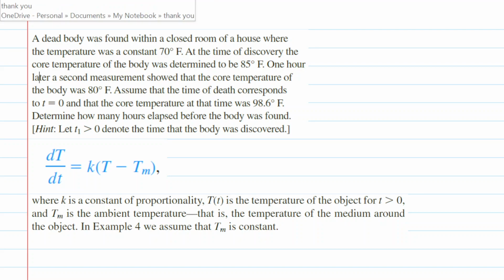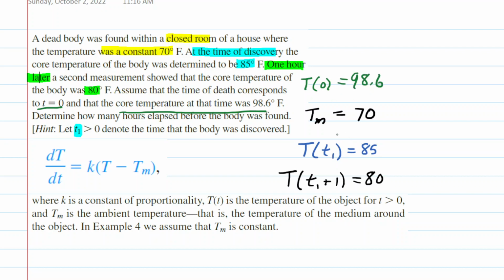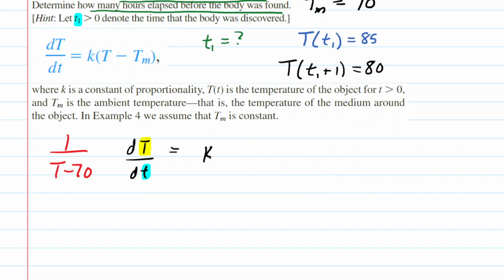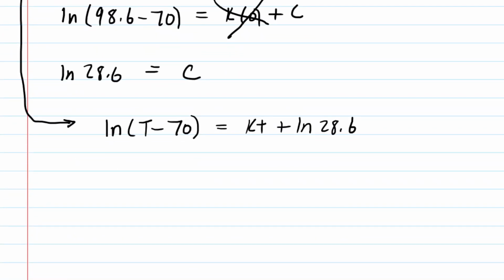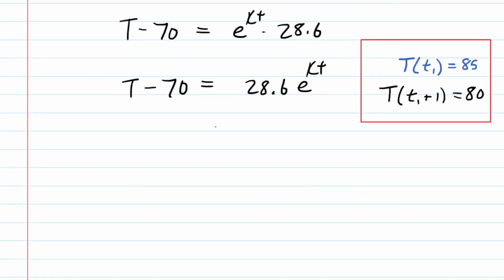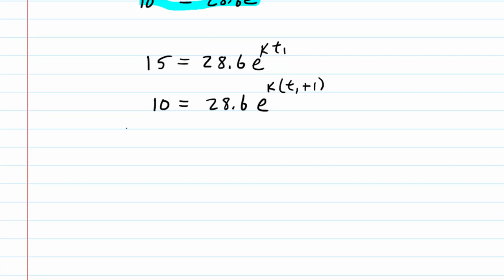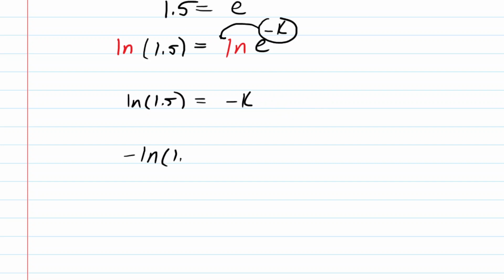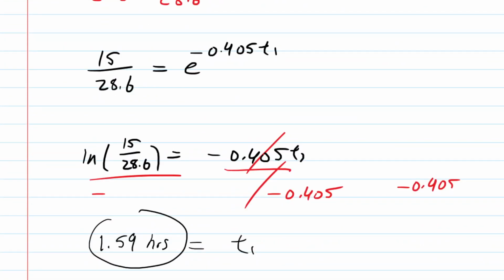a dead body was found within a closed room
A dead body was found within a closed room of a house where the temperature was a constant 70° F. At the time of discovery the core temperature of the body was determined to be 85° F. One hour later a second measurement showed that the core temperature of the body was 80° F. Assume that the time of death corresponds to t = 0 and that the core temperature at that time was 98.6° F. Determine how many hours elapsed before the body was found. [Hint: Let t1 is greater than 0 denote the time that the body was discovered.]